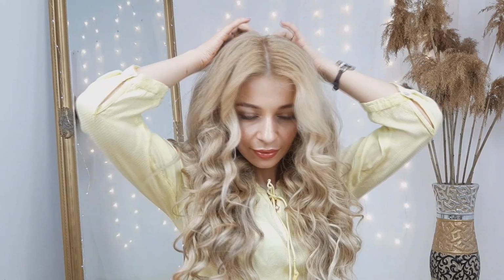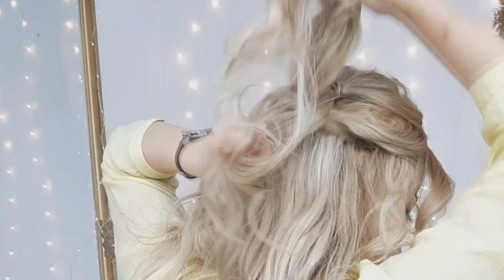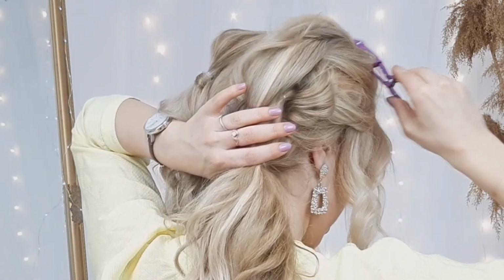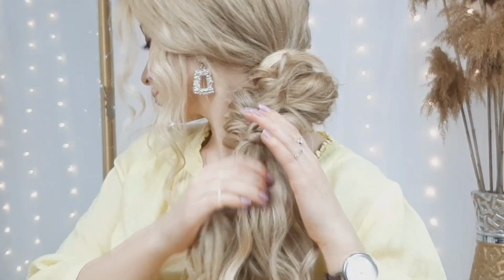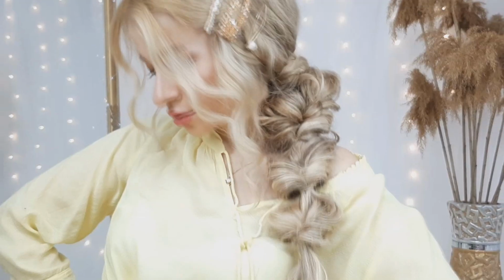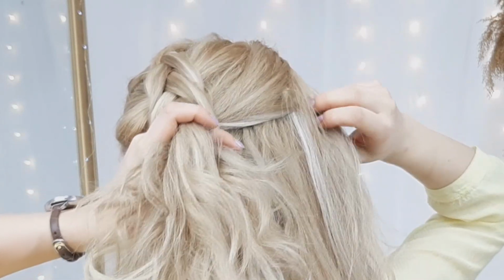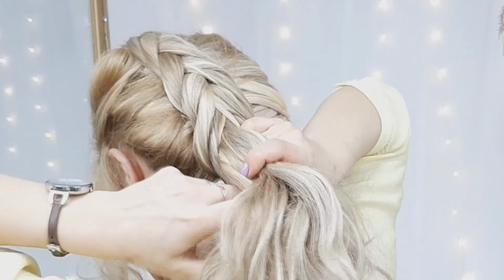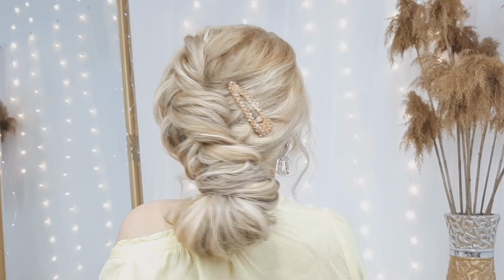BRAIDED HAIRSTYLES ft MHOT hair extensions ❤️ INSTAGRAM BADDIE HAIRSTYLES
Hi,Loves!!!
I was always how can I achieve this voluminous thick hairstyles. chunky braids...mine were not that luxury looking...
but since I discovered Hair extensions. I hot the Idea and this pleasure of looking like a Queen,at least I feel this way.
So in this hair tutorial I will share My favorite instagram Baddie hairstyles ,that I absolutely love them.
 I hope I inspired You with this braided hairstyle...so You will recreate them too...

Good Luck! 😚
Love Ya lots ❤️

If you are on a hunt for affordable hair extensions,I would, sincerely , recommend MHOT hair extensions brand...
And I was surprised by their affordable prices. but You can save even more money by using :

I am wearing Platinum Blonde Highlights (P20/24/60)  22 inches 200 g

Also If You would like to support and contribute development of Awesome Hairstyles channel ,You can donate, on my paypal account how much You want , Thank You :-*

EASY WEDDING BRAID HAIRSTYLE ft MHOT HAIR  EXTENSIONS ❤️